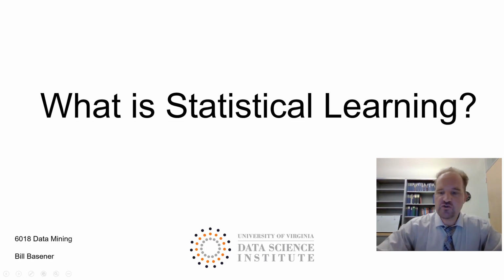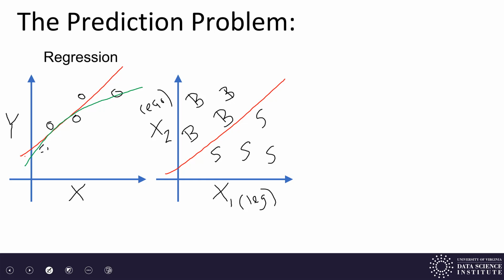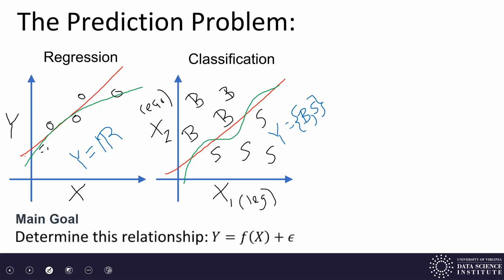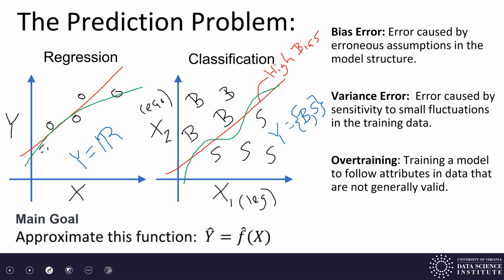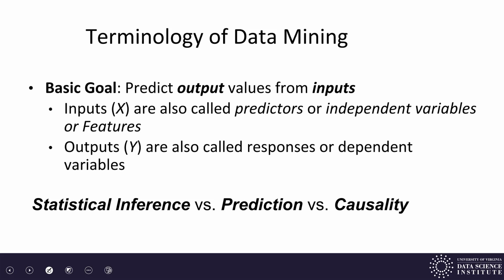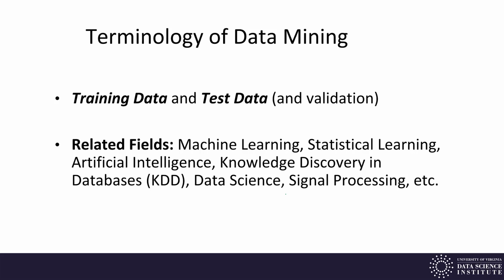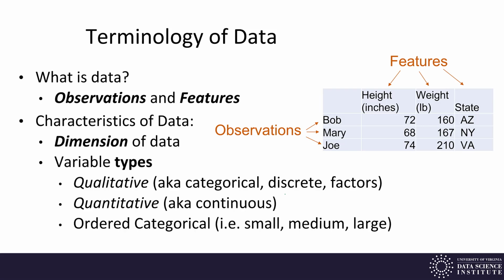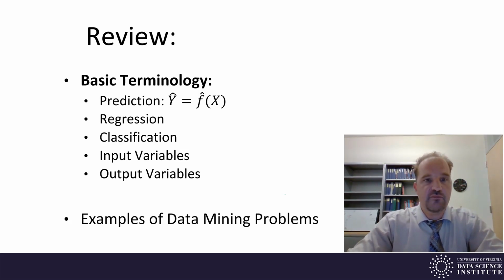What is Statistical Learning?